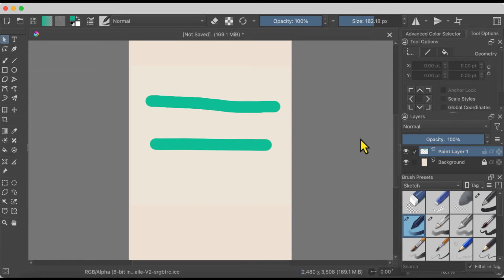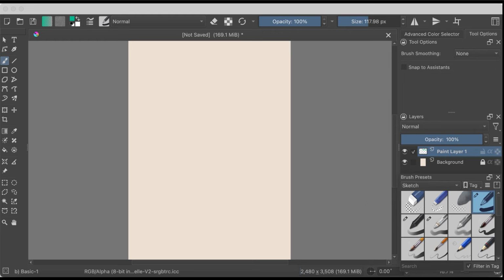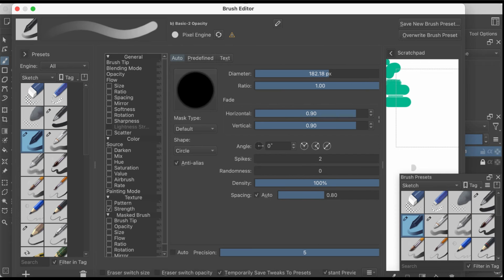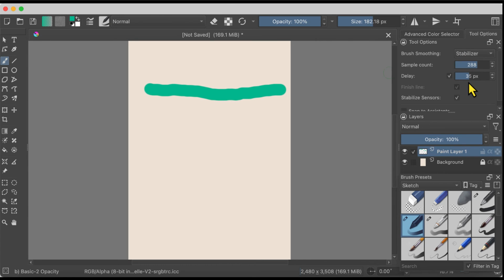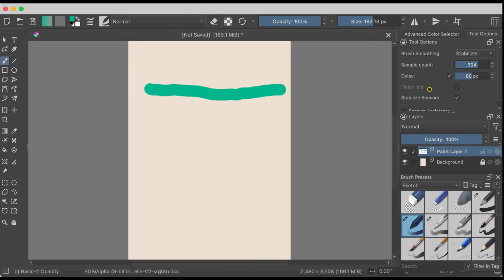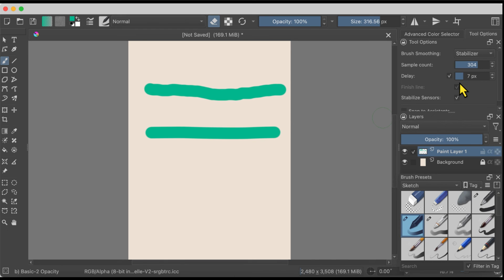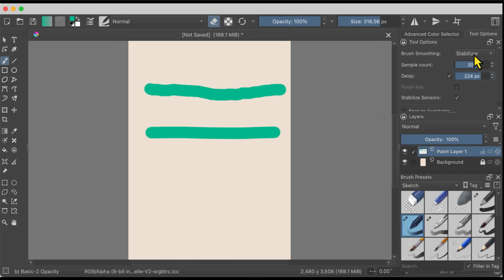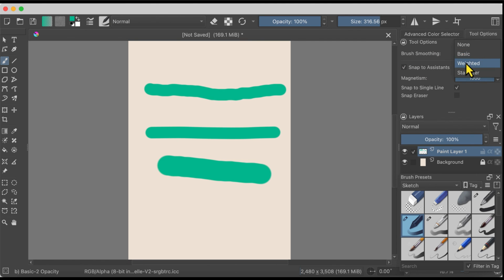How to Use Line Smoothing in Krita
Use line smoothing to create less shaky lines in Krita.

00:00 - Intro
00:19 - Select brush tool
00:36 - Turn anti-alias option on
01:30 - Brush Smoothing: Stabilizer
02:37 - Stabilizer: Sample Count
02:45 - Stabilizer: Delay
03:12 - Stabilizer: Finish Line
03:24 - Stabilizer: Stabilize Sensors
03:52 - Brush Smoothing: Basic
04:11 - Brush Smoothing: Weighted